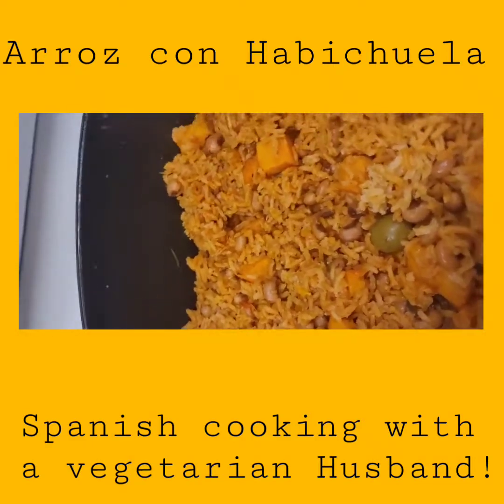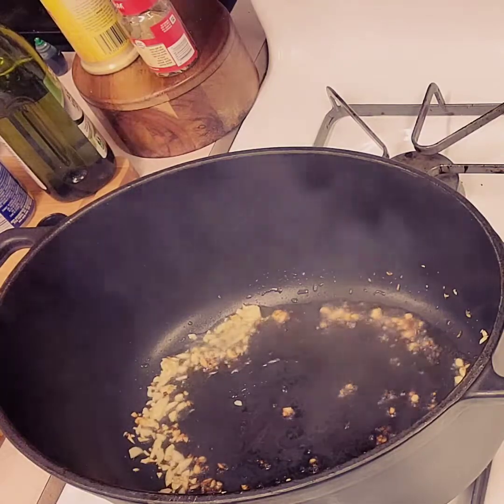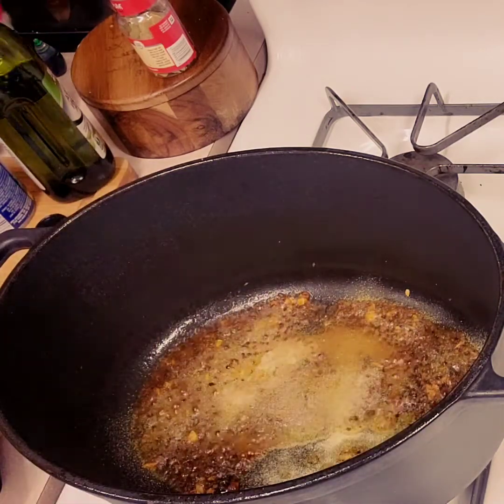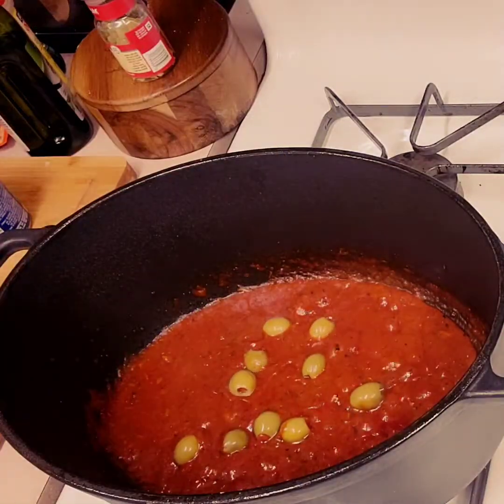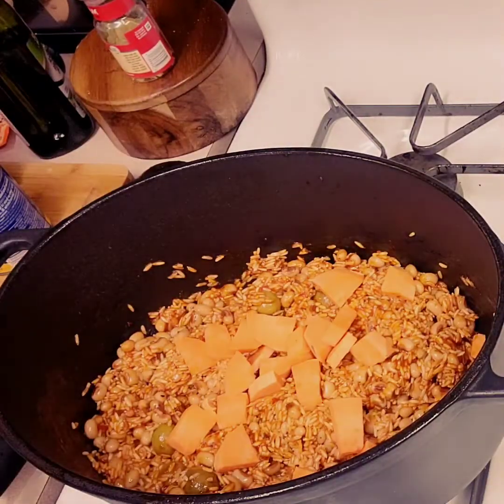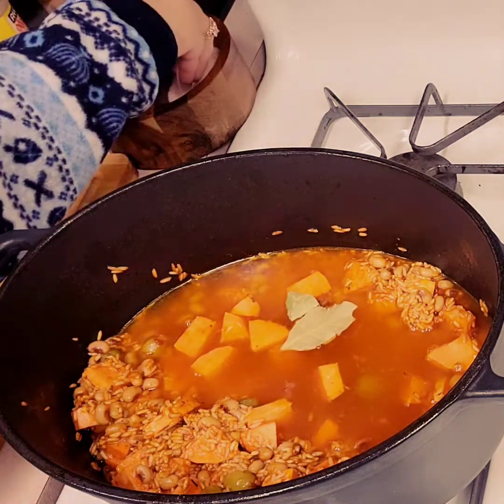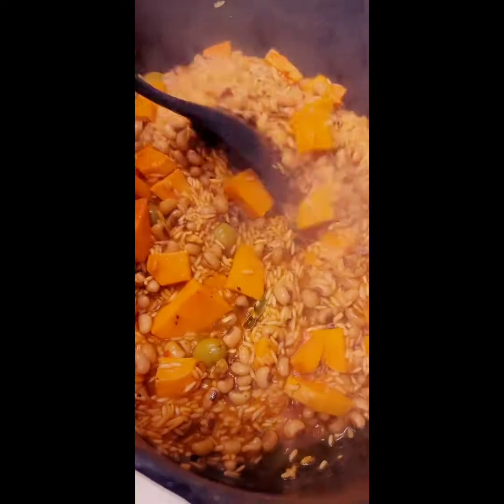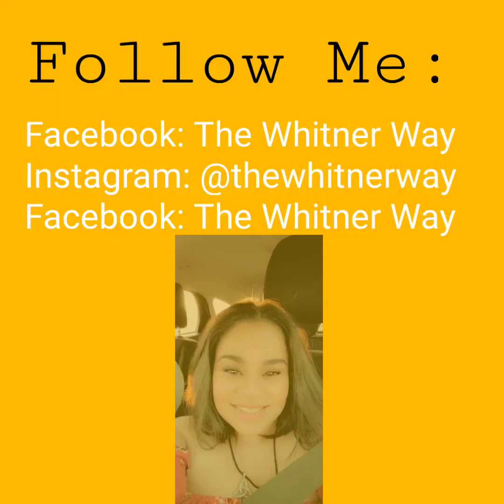Arroz Con Habichuela